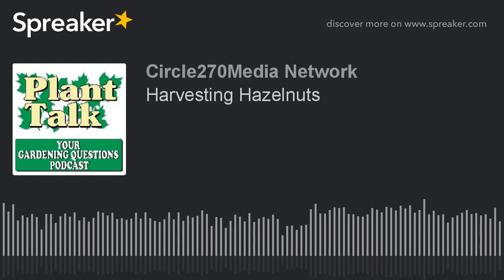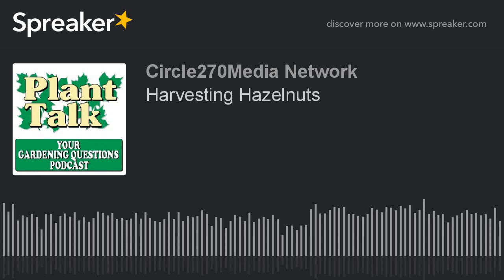Harvesting Hazelnuts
Fred answers a listener's question about harvesting hazelnuts.